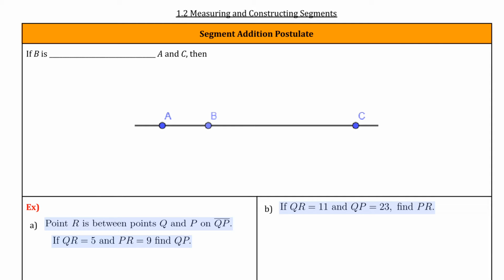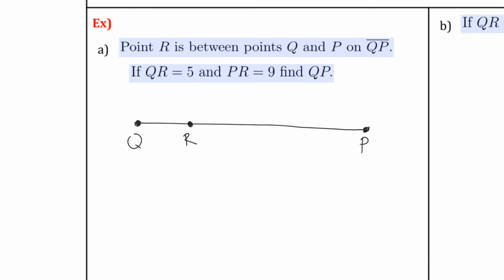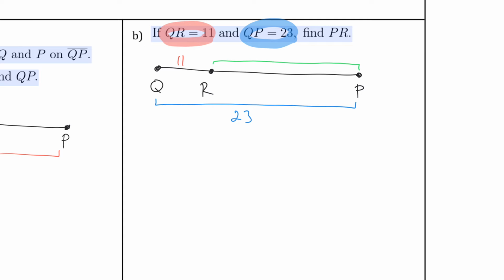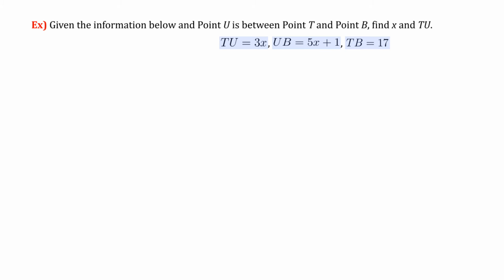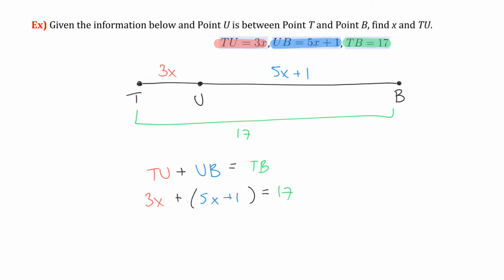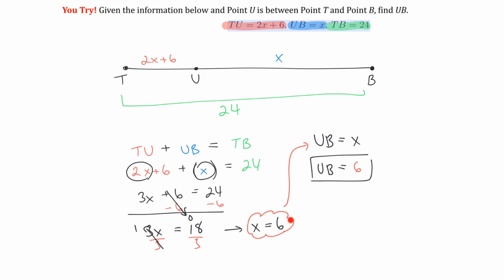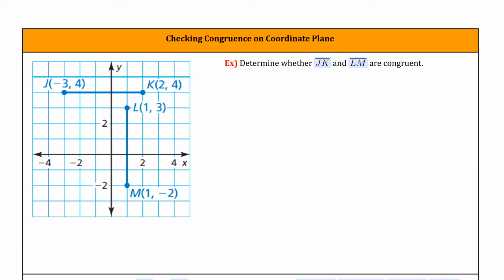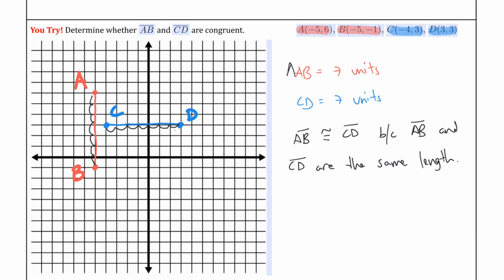GEO 1.2 Measuring and Constructing Segments